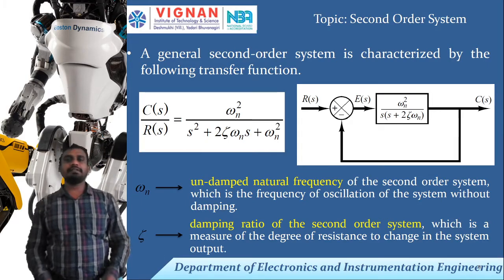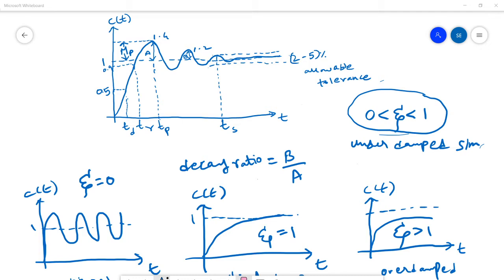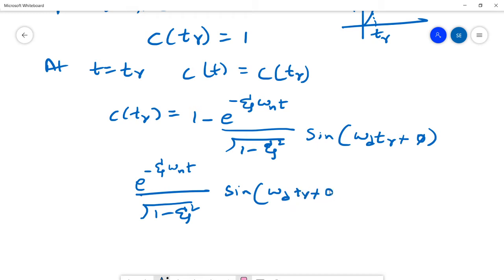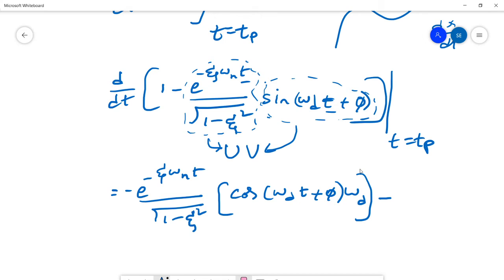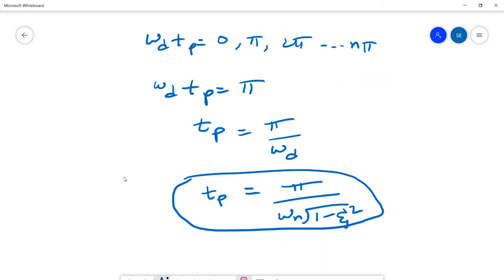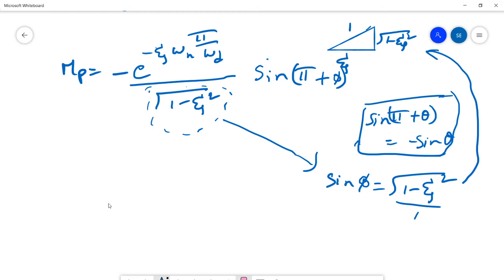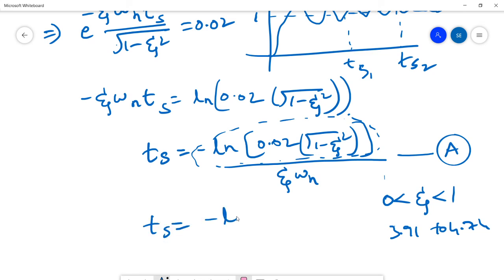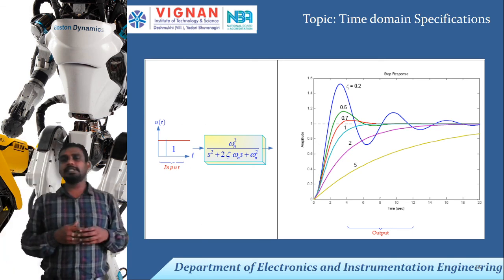Control Systems Lecture-11 | Time domain specifications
Time domain specifications